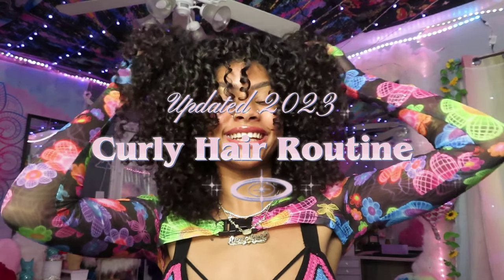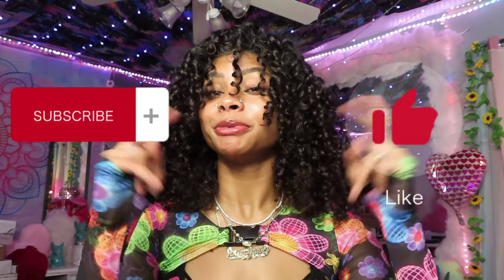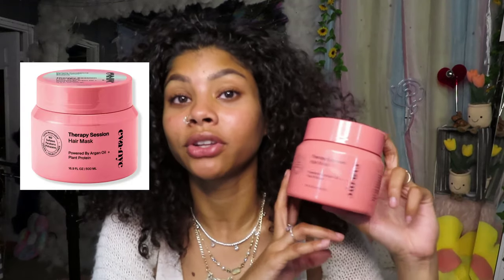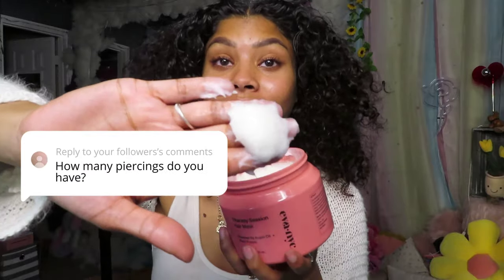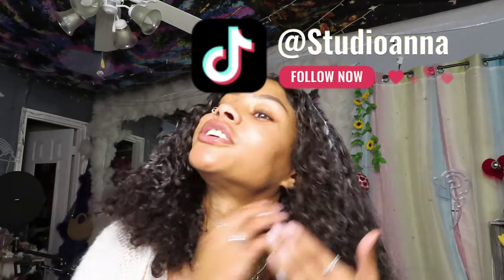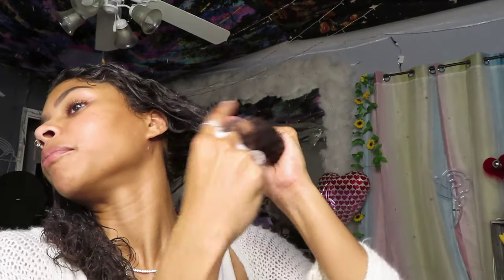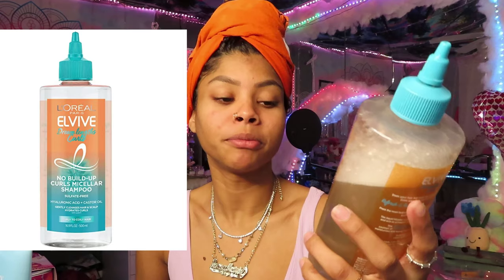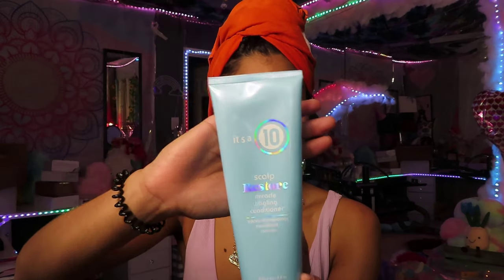*UPDATED 2023 Fast & Easy Curly Hair Routine+ GET TO KNOW ME❤️Q&A| Beginner Friendly How To Hair💁‍♀️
What's up yall & welcome to or back to the channel!! In today's video, I'm dropping my first (for this year) new and improved curly hair routine using a technique that's fast, effective, and beginner friendly. I know a lot of you guys are kick-starting off your natural hair journey and I hope this how-to can really help take off some of that frustration and show you some beautiful curls you didn't know possible💕

Follow the Socials for More Content!!